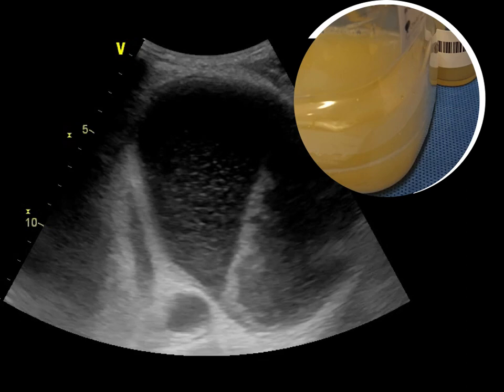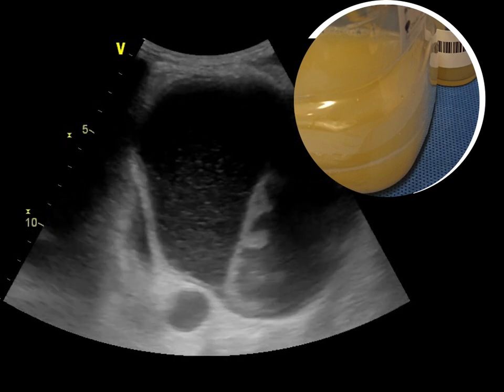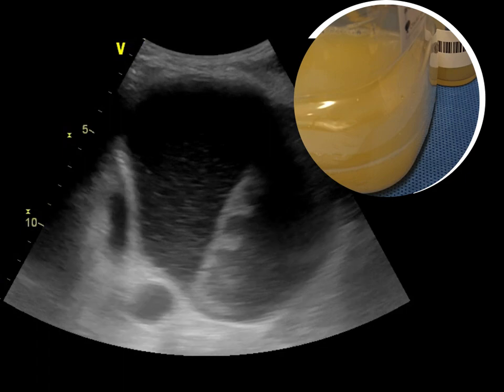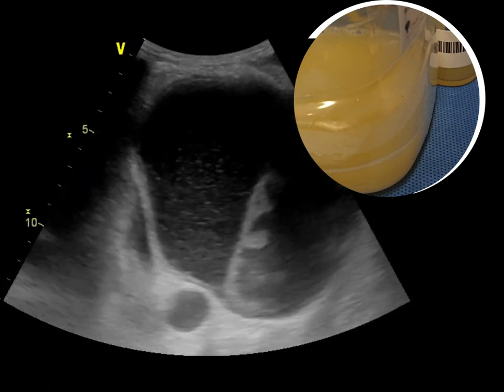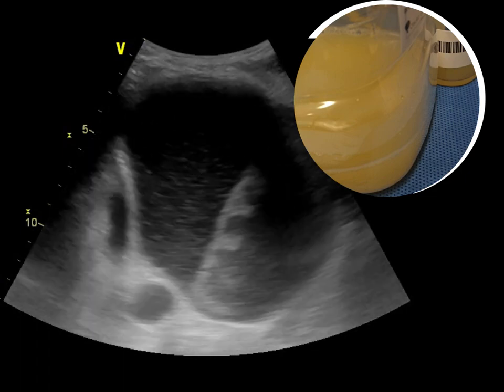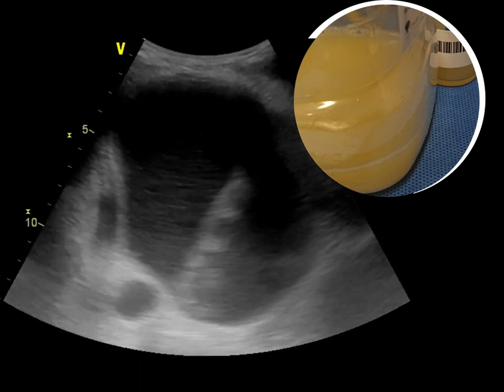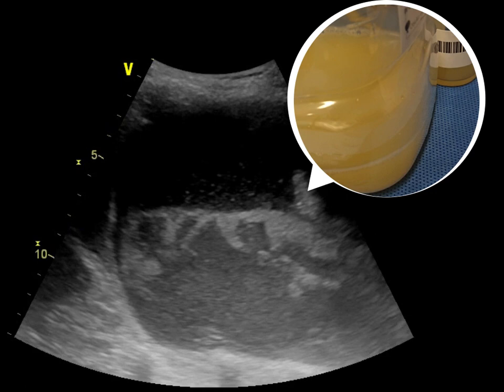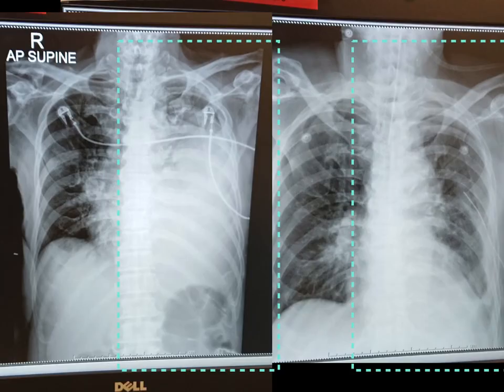How empyema thoracic or lung abscess can be seen from bedside ultrasound